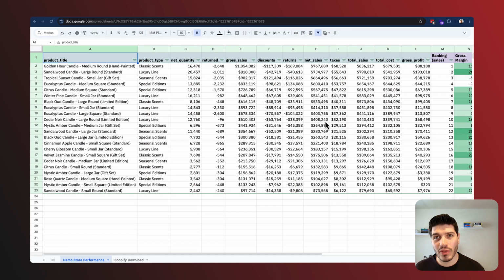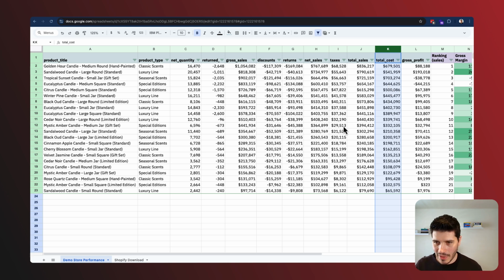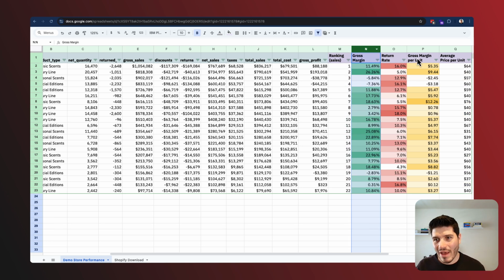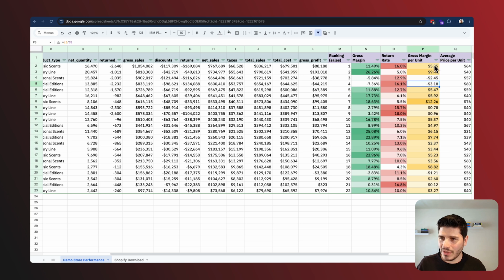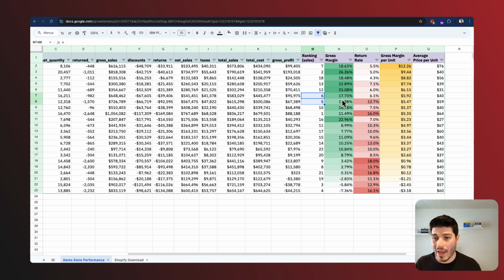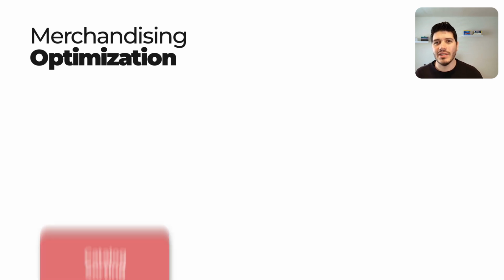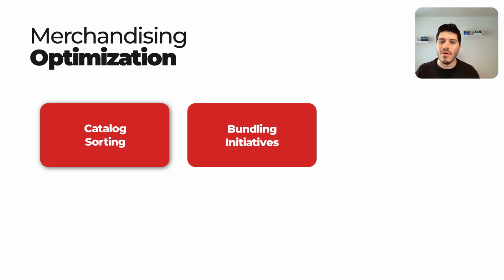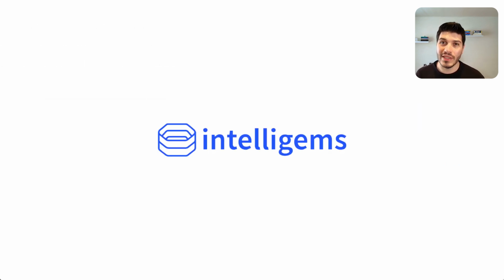Optimize Product Margins: Profit-Focused CRO Approach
Most E-commerce brands mess up CRO by chasing the wrong metrics. Conversion rates and AOV aren’t the full picture. Focusing on them alone can tank your margins and hurt your business.

In this CXL Feed, Carlos Trujillo shows you how to optimize for what actually matters: profit (not vanity metrics).

Dive in now to learn how to:
Analyze product performance with real margin data
Identify which products to push harder
Run price tests that actually grow your bottom line (using Intelligems)

If you’re running CRO without knowing which products make you money, you’re not optimizing, you’re guessing. This video will help you fix that.

This video is part of our revamped CRO for Ecommerce Growth course. Now with 50 extra minutes of tactical content and over-the-shoulder demos.

Watch it. Build smarter tests. Drive real growth.

Chapters:
0:00 Analyze and Optimize Product margins in your Store
1:05 Are you promoting your Key Products?
5:12 Let's talk Merchandizing Optimization